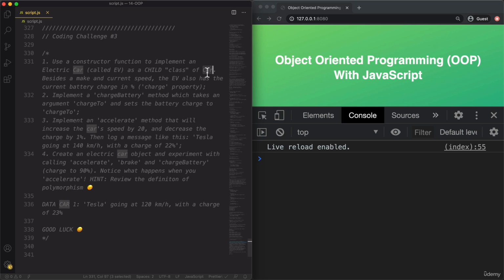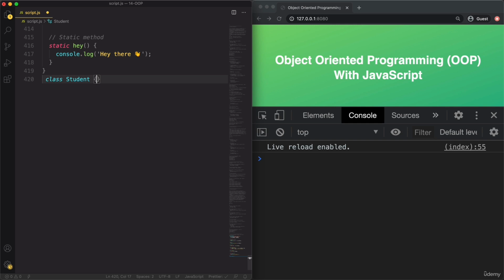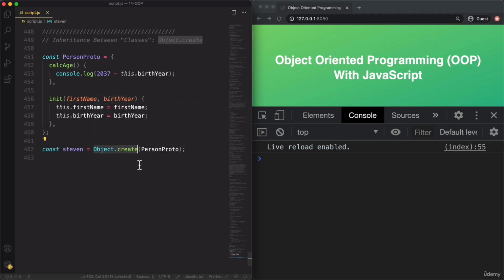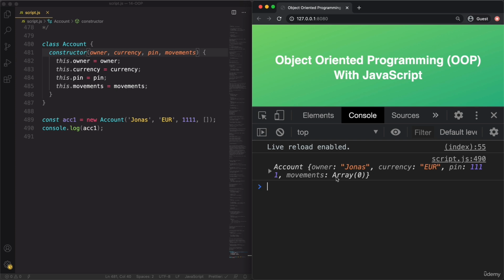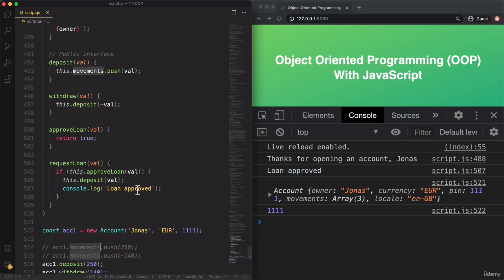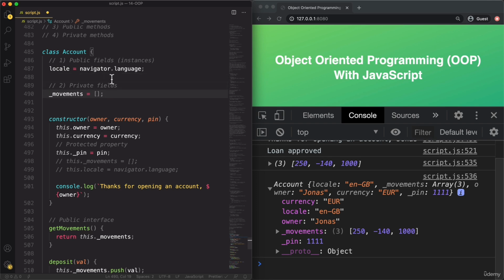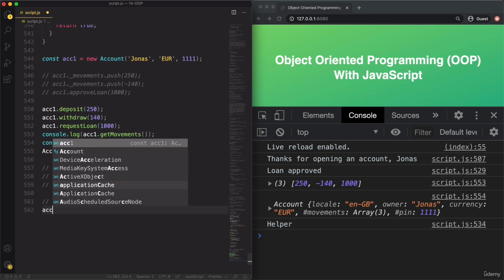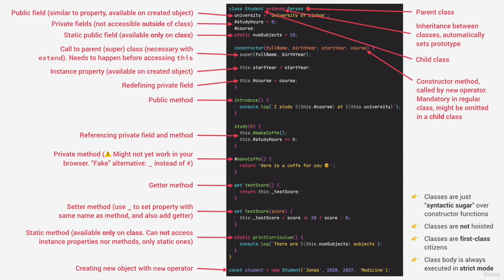39 Object Oriented Programming with JavaScript (Part 3)